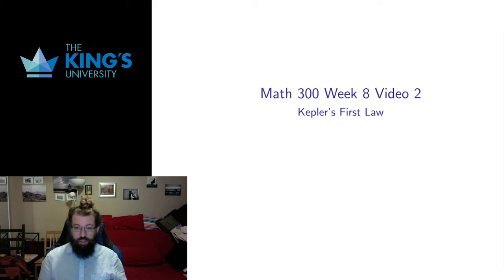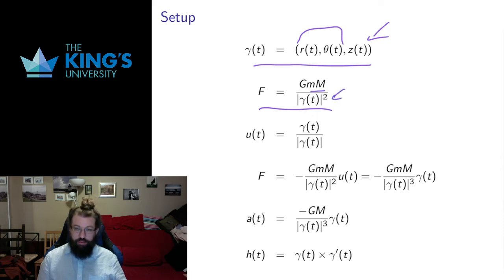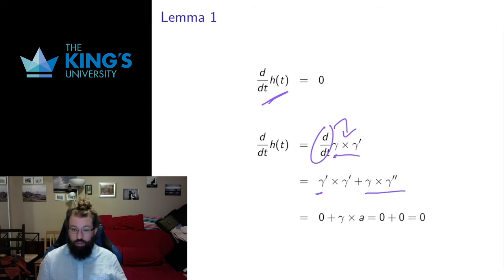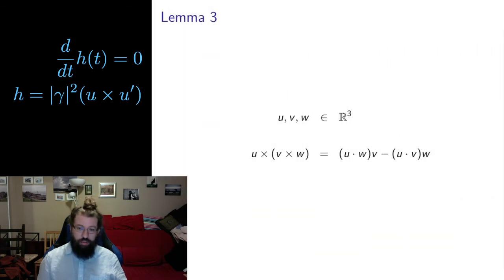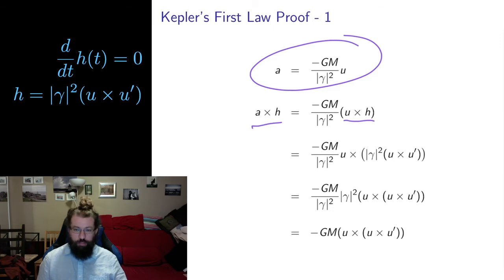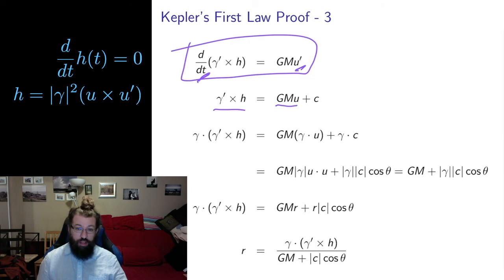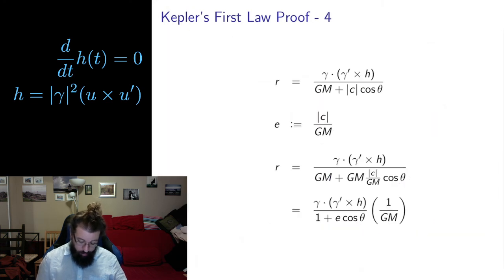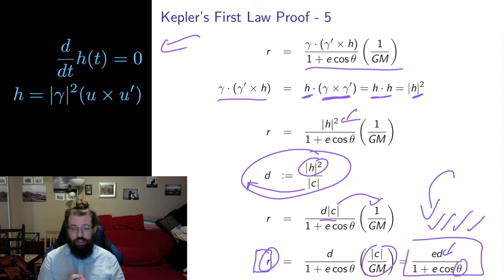Math 300 Week 8 Video 2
Kepler's First Law